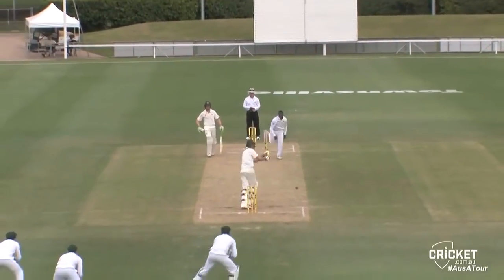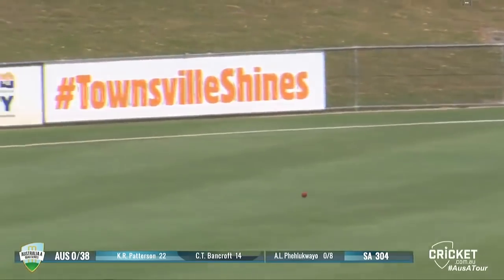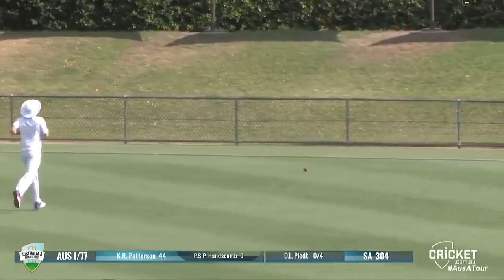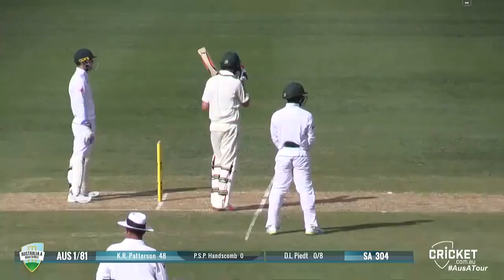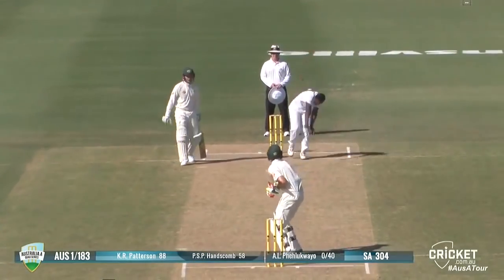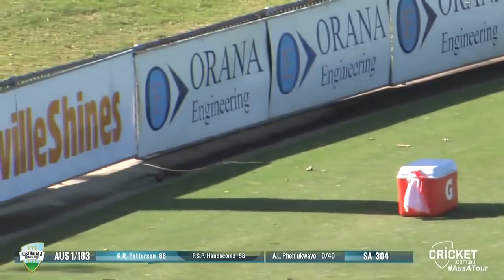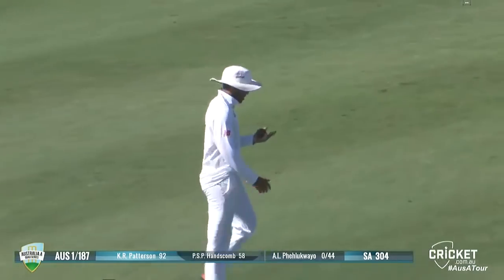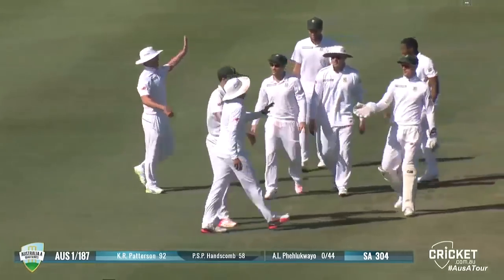Patterson falls just short of a hundred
Kurtis Patterson continues his good form for Australia A, but falls just shy of three figures on day three of their match against South Africa A